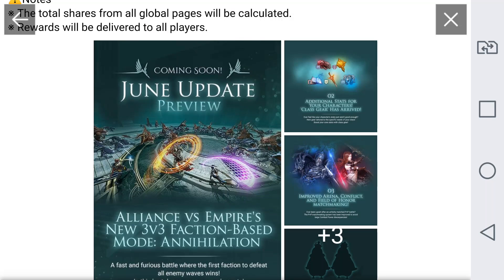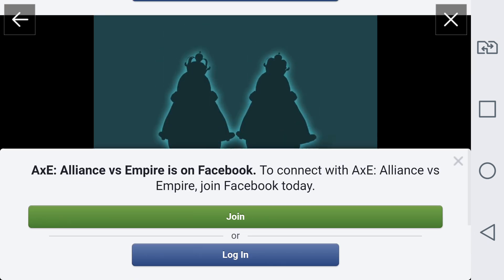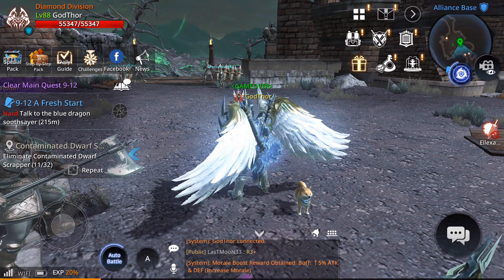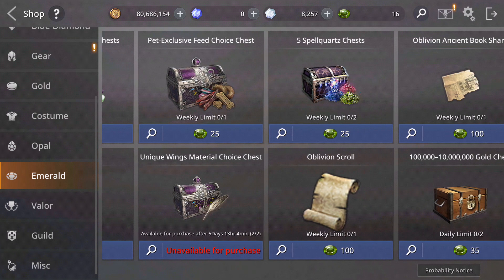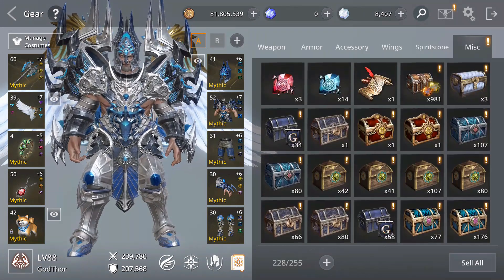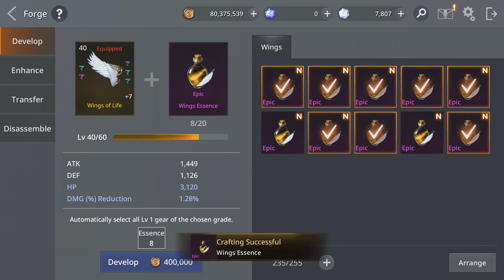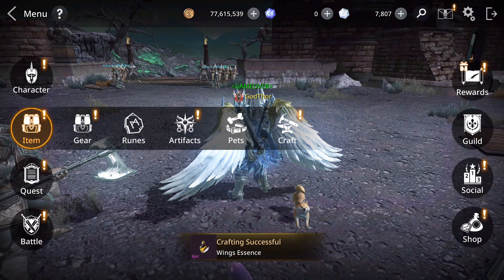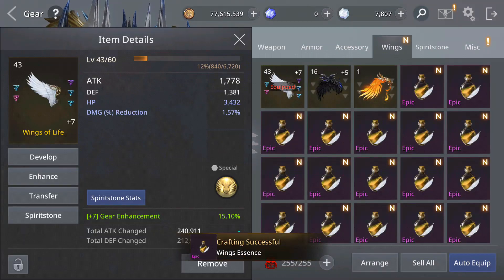AxE: Alliance vs Empire Upcoming Update of June & Wings Crafting & Leveling!